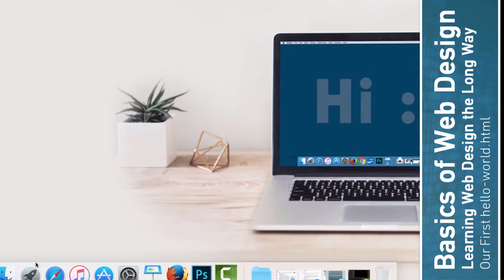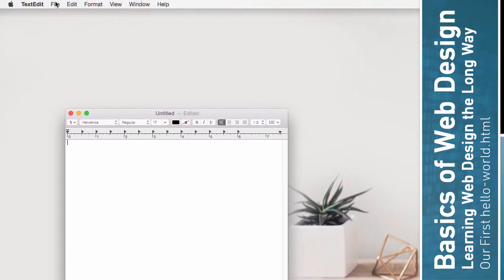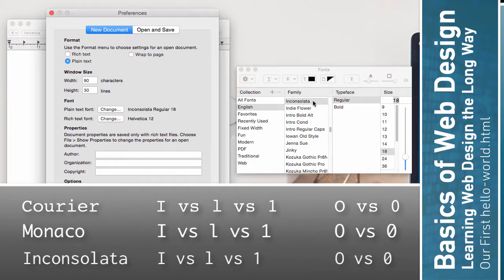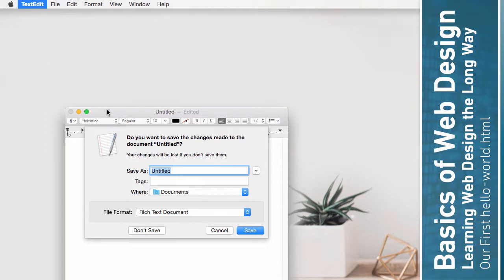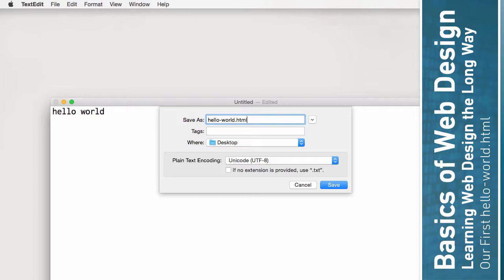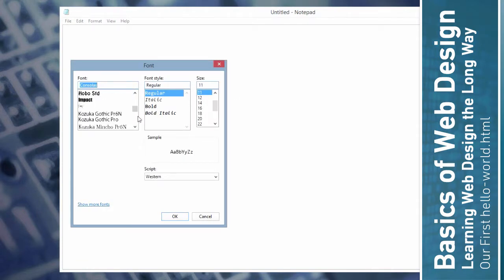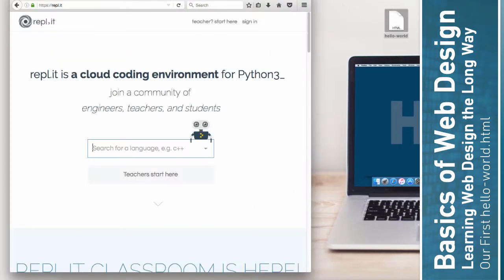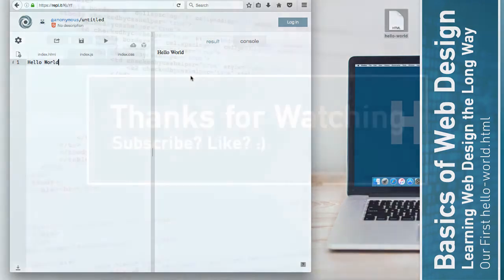Learn HTML: Create your First Page